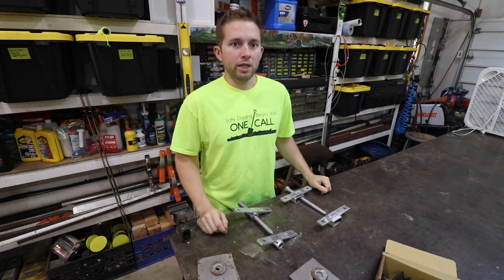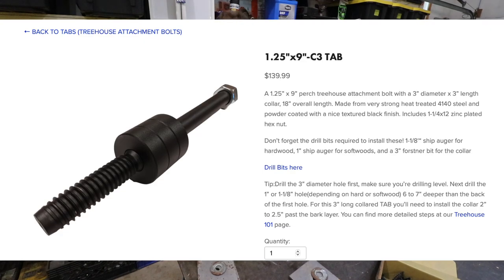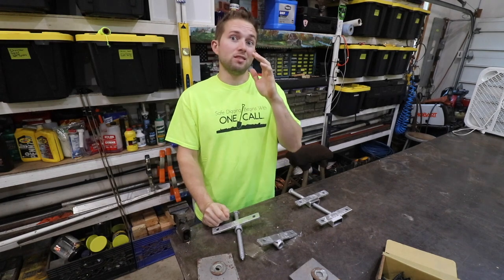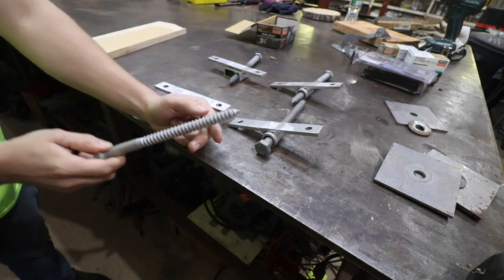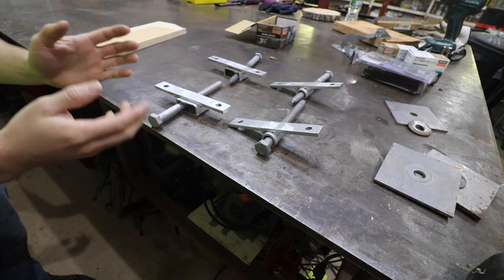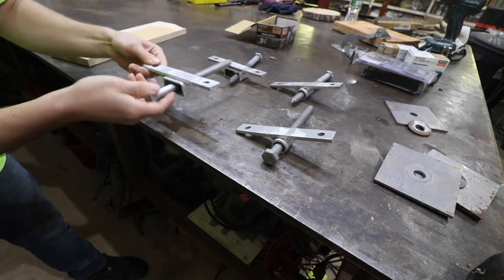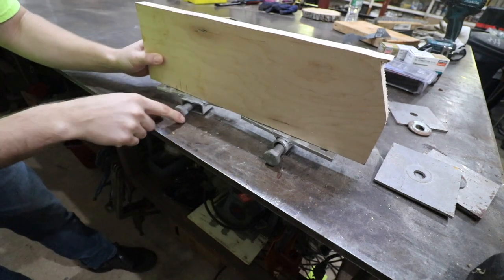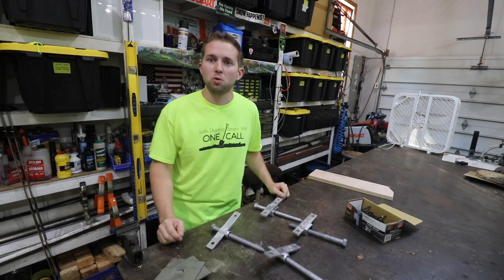Homemade TAB Bolts | Treehouse Attachment Bolts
TAB Bolt (1.25"x6")

Floating Bracket (1.25)

Static Bracket (1.25)

8'x15' Treehouse Bracket Kit